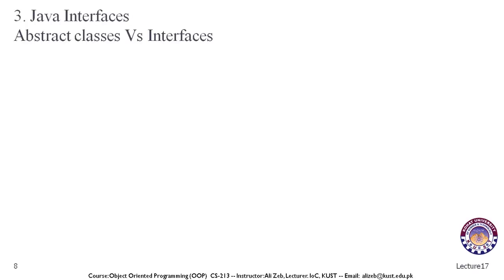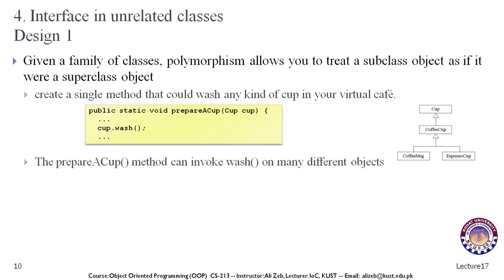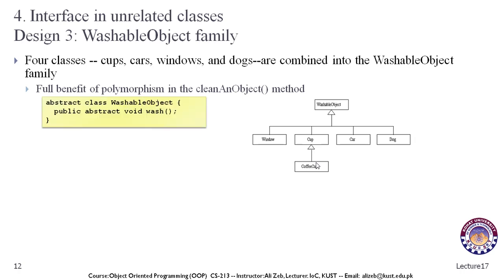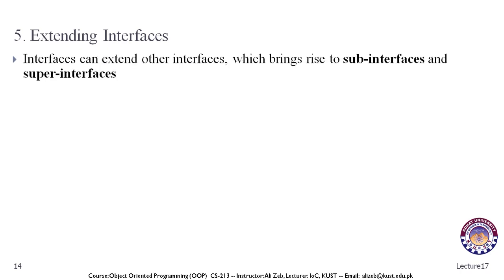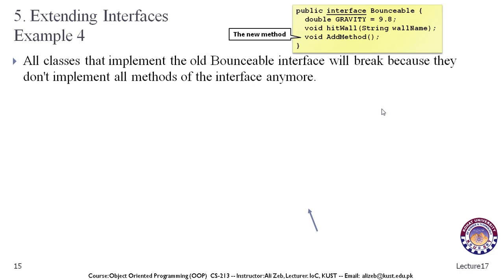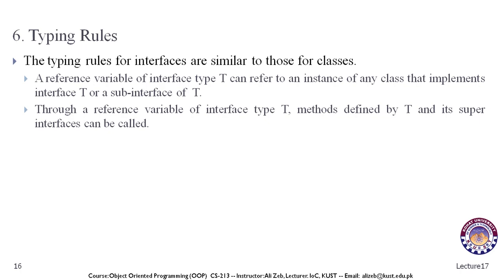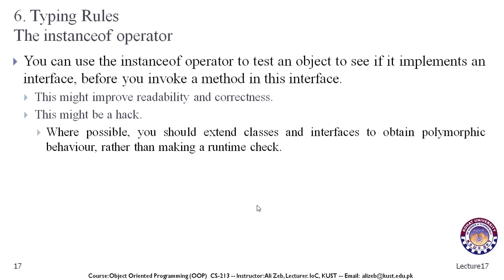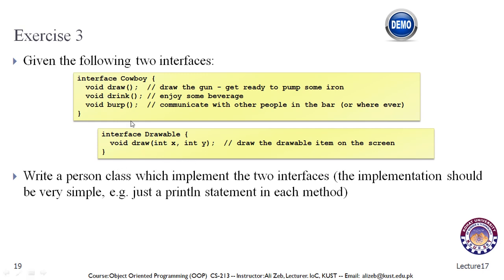L17-V2- Object Oriented Programming in Java - interfaces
Lecture 17 Week 09 of the CS213 Object Oriented Programming course, Spring2020, Institute of Computing, Kohat University of Science and Technology (KUST), Pakistan. The video covers introduction to the concept of interfaces in Java